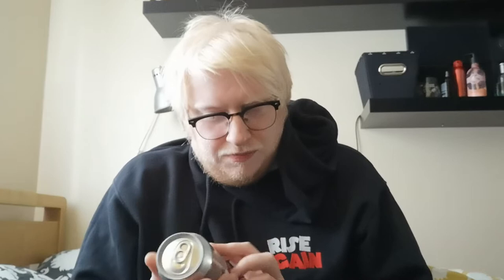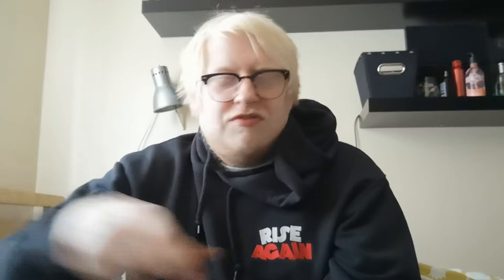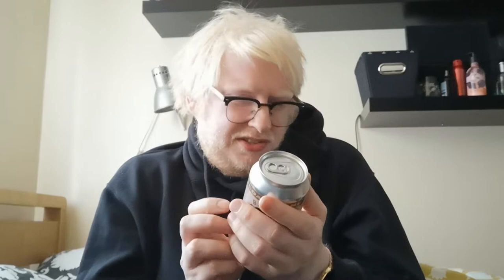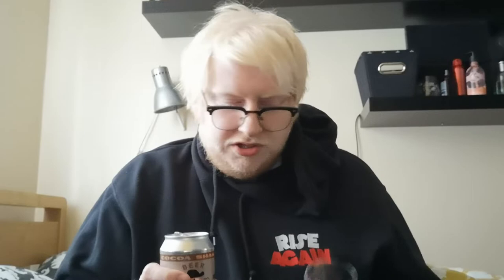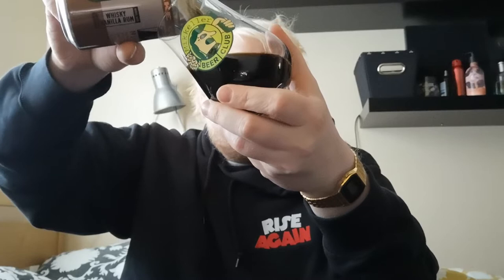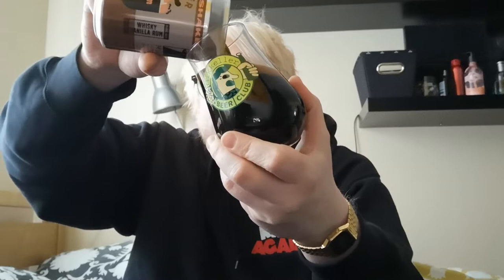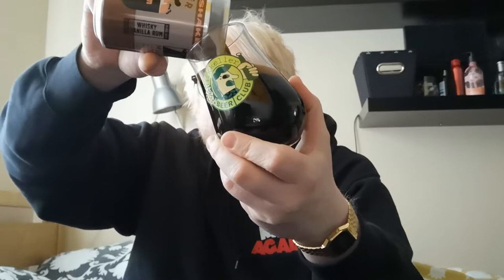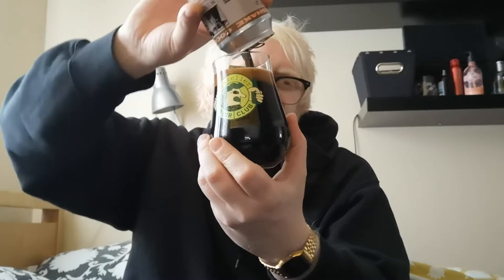#1186 | Beer Geek Cocoa Shake BA Whisky Vanilla Rum | Mikkeller x Phantom Spirits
Interested in joining the club? Become one of us... one of us... one of us:

Info about the beer (knew I was wrong!):
"American Whisky barrels, once used as a home for our Beer Geek Vanilla Shake, were emptied and gifted to the diabolical minds at Phantom Spirits.⁠

The barrels were then used to age rum.

After emptying the rum, we refilled them with a fresh batch of Beer Geek Cocoa Shake."

Wish List: